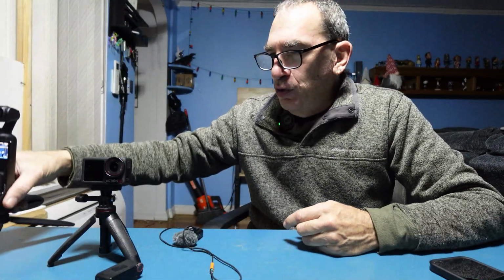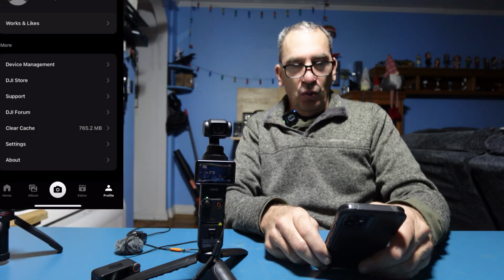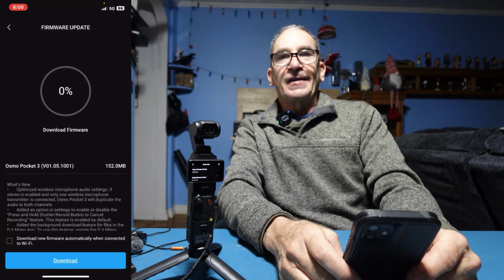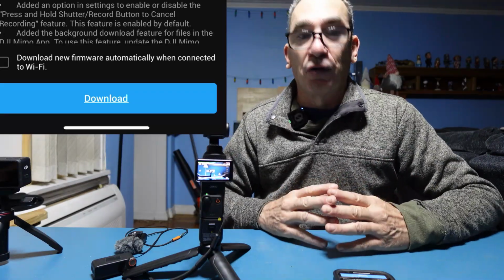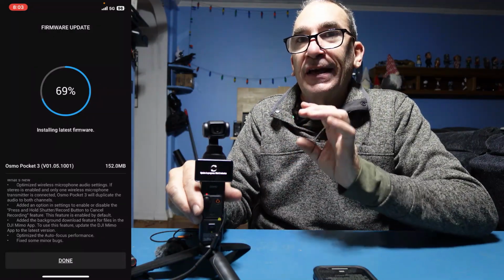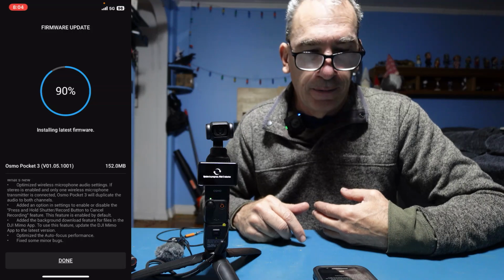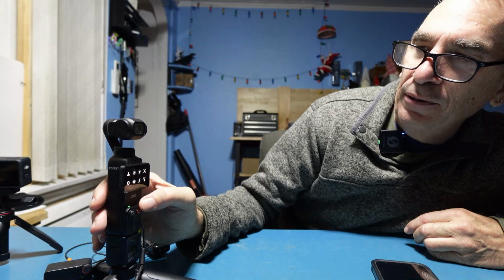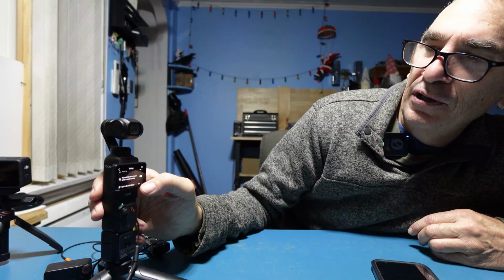Pocket 3 newest firmware Nov 25th does not fix all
□ Electronic Components
□ Hobbies:

- SUPPORT -